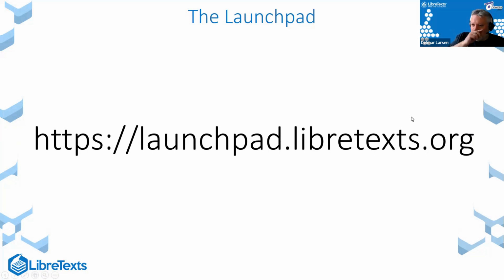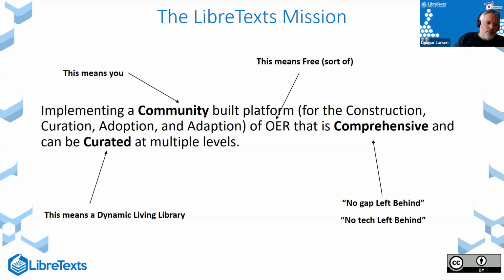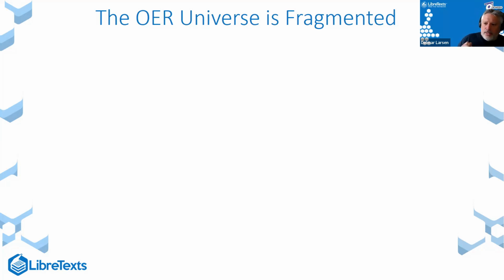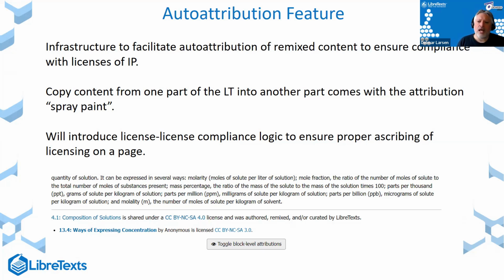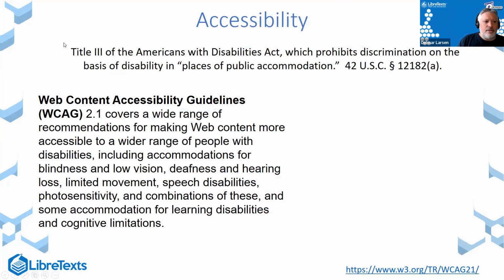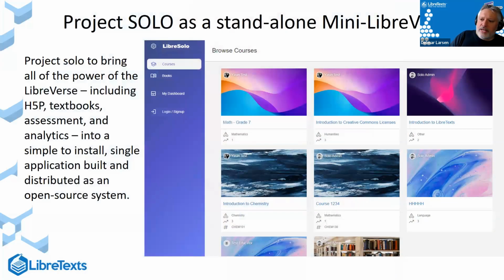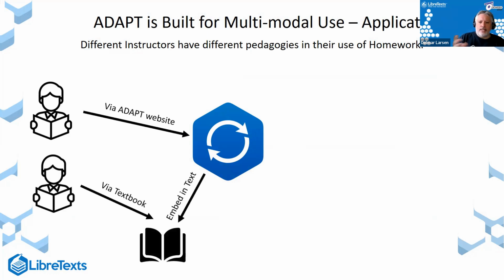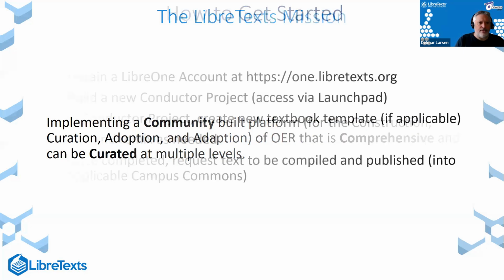Into the LibreVerse: Introduction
Join LibreTexts Founder and Executive Director, Delmar Larsen, as he introduces you to the LibreTexts project. Delmar will guide you through each component of what the LibreTexts team refers to as the greater LibreVerse including: the LibreTexts repository, home to over 600,000 pages of OER content; the state of the art Remixer that allows you to take any content in the repository and remix it into something new for your course; LibreTexts project management platform, Conductor, and new Workbench tool to help keep your projects and teams organized and on track; our open homework and assessment platform, ADAPT; and much, much more.